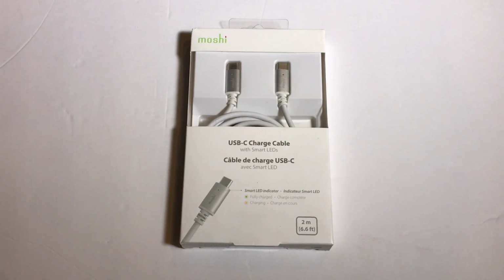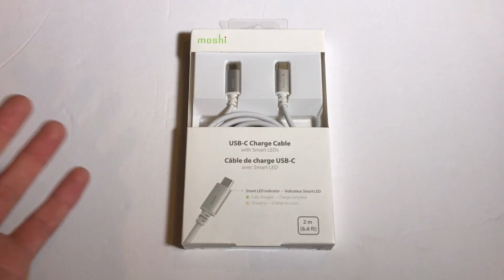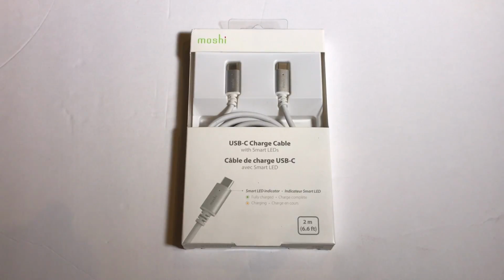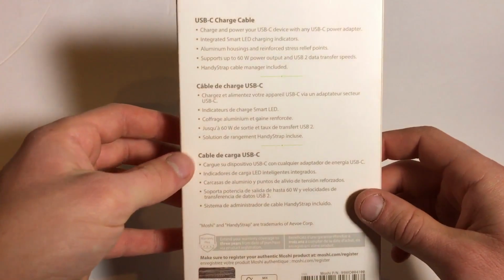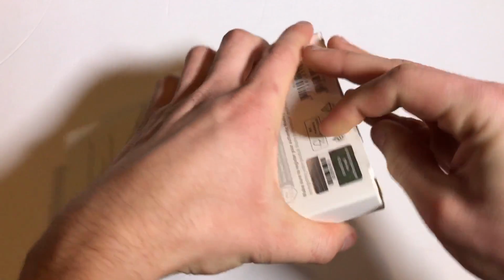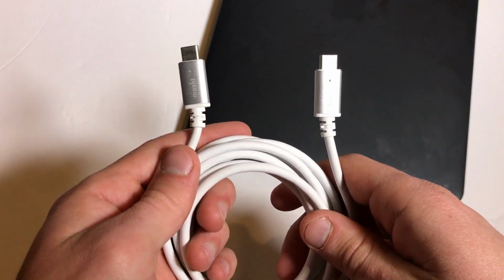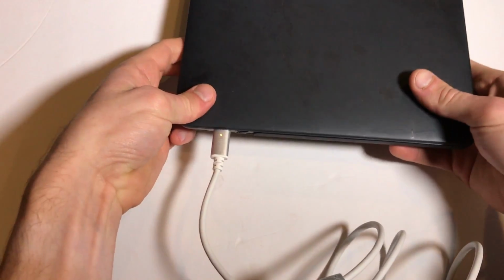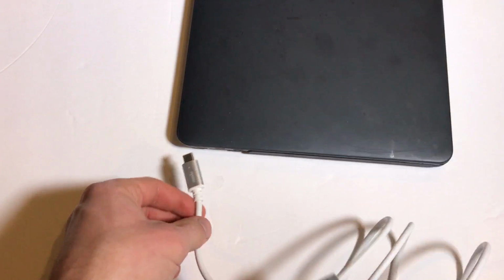Taking a look at the Moshi Smart LED USB-C cable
Today we take a look at the Moshi Smart LED USB Type-C Charge Cable & see if it is worth picking up.

Moshi USB C Cable